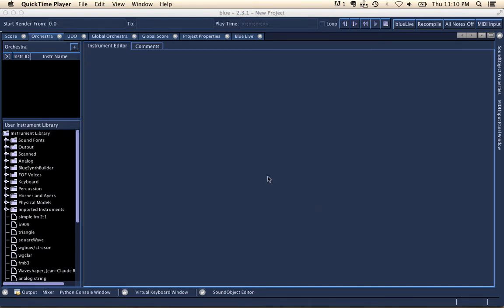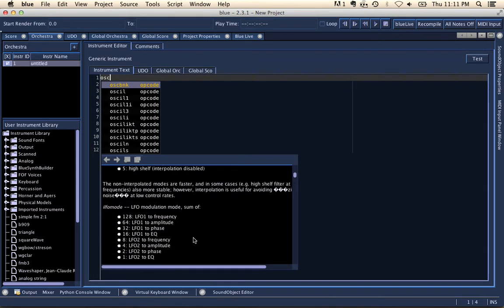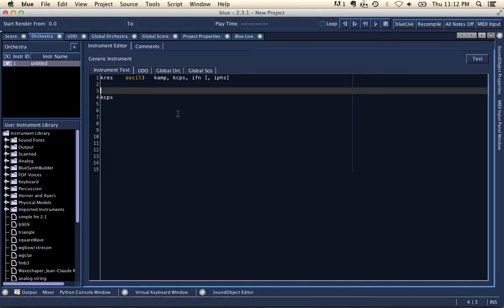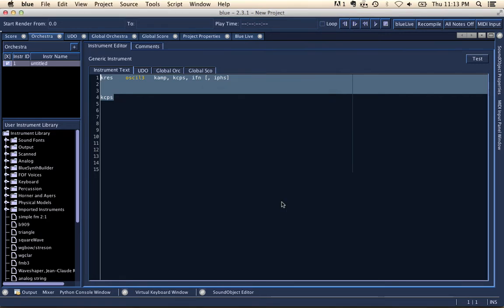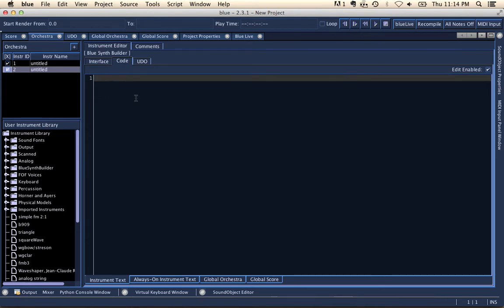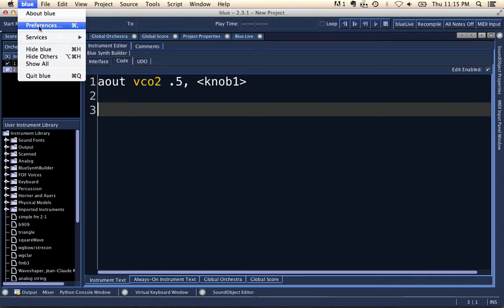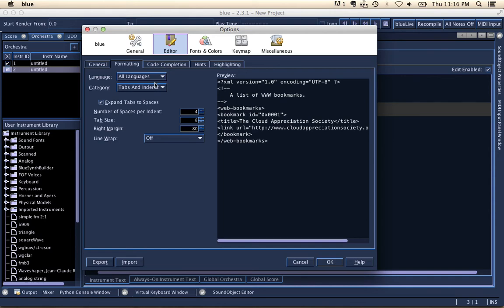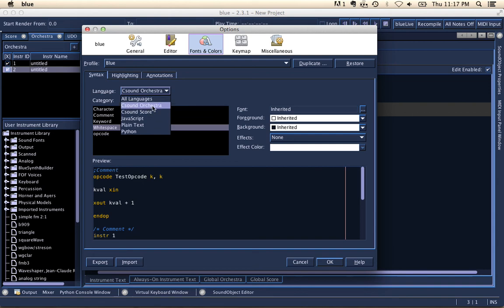Blue - Text Editor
This video covers the Text Editor in Blue (new in Blue 2.3.1).